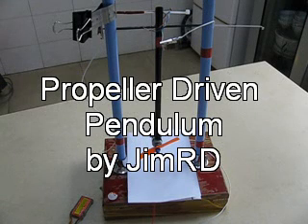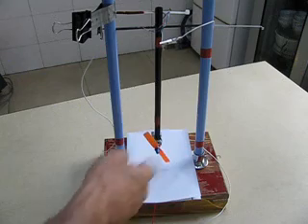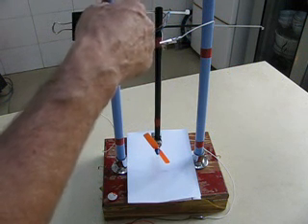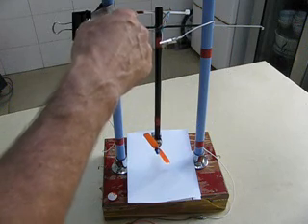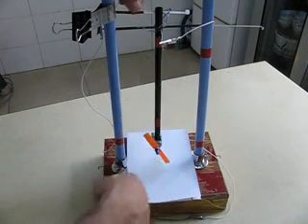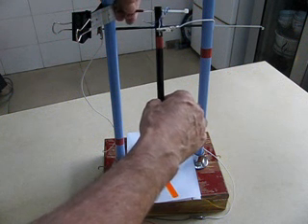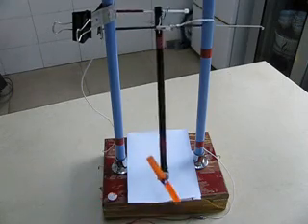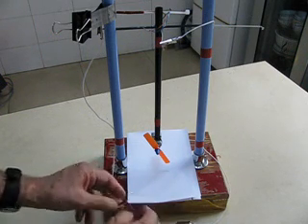Propeller Driven Pendulum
Simple pendulum driven by toy motor with propeller using a mechanical contact brush switch.